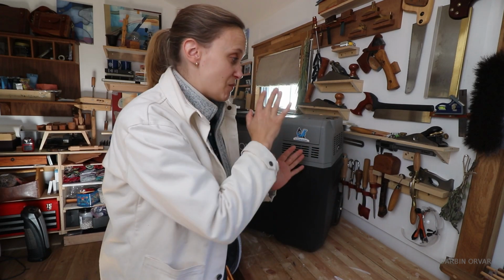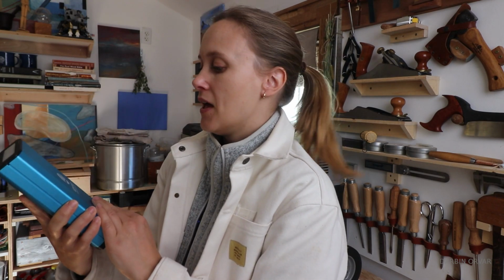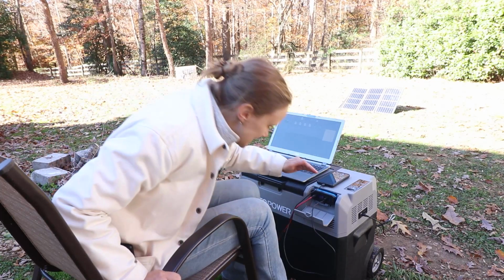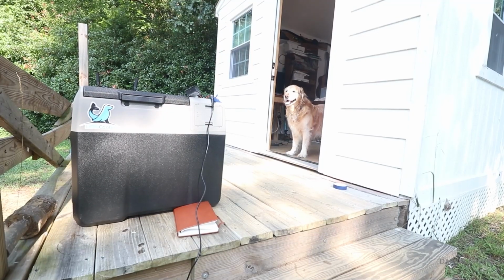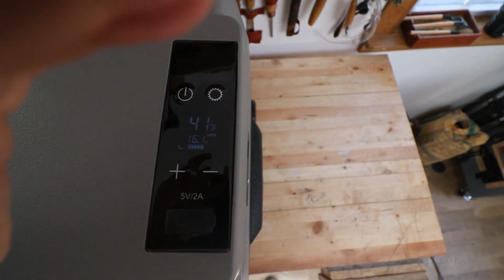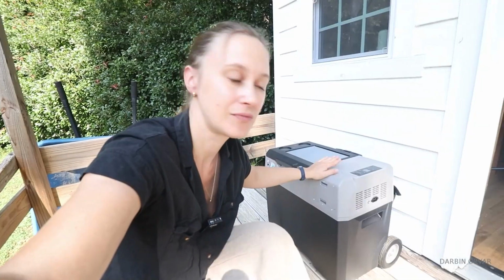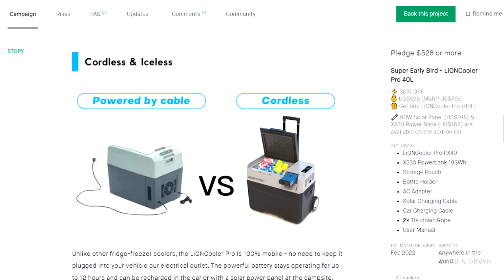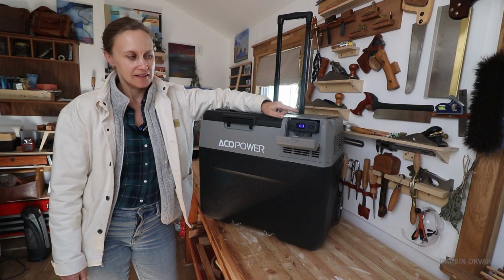A Rather Unbelievable Fridge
I test out the The LiONCooler Pro which is a solar powered, portable fridge with a removable power bank battery. It's such a cool concept!

Darbin Orvar Shoppe:
Pre-Order! Darbin Orvar London Tool Handle Custom Made Hardwood Screwdrivers

Mailing Address:
Darbin Orvar